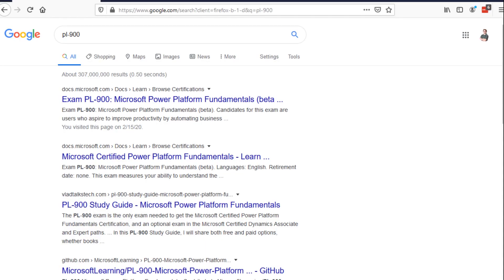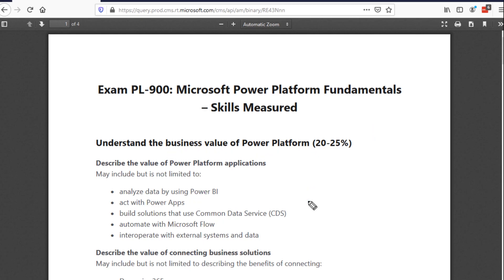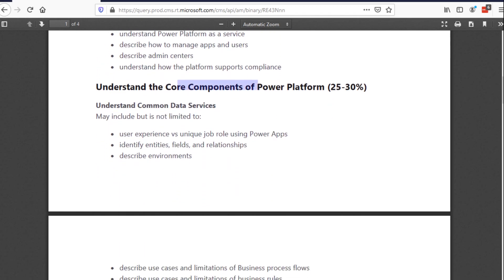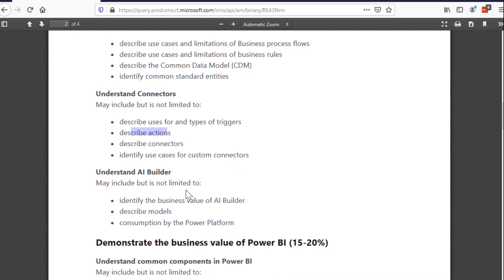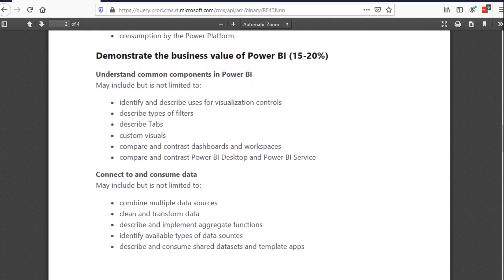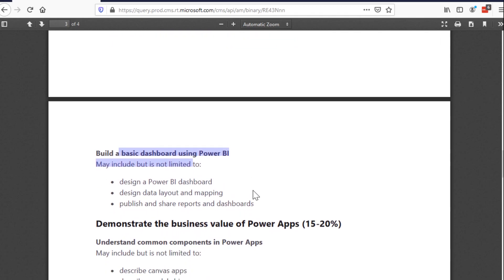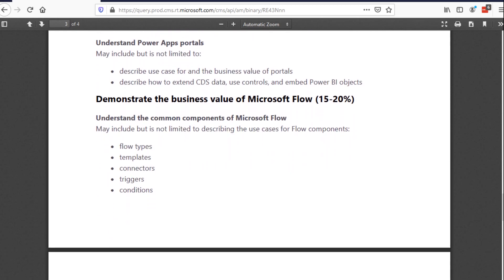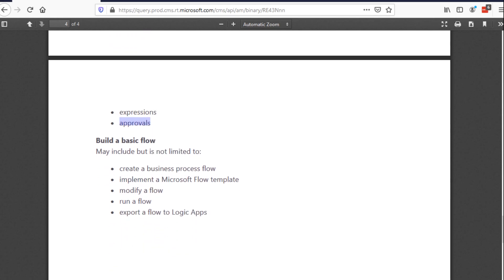Power Platform Certification - the PL-900! PowerApps | Power BI | Power Automate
Microsoft silently rolled out a Power Platform Fundamentals certification, and I am SO excited about that. Power BI is one of my favorite tools of all time, and Power Automate IS my favorite tool of all time. This cert covers that AND more! Let's break down what it covers!